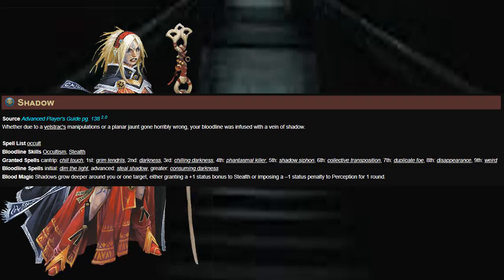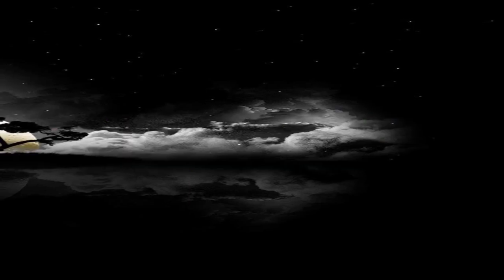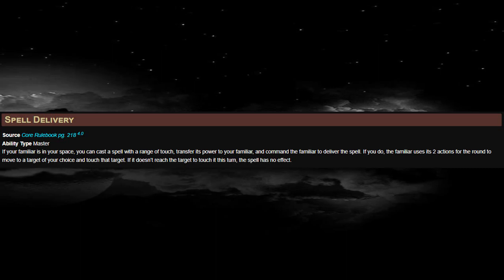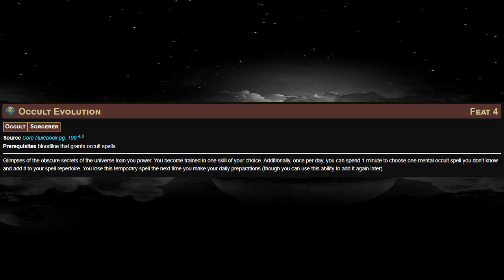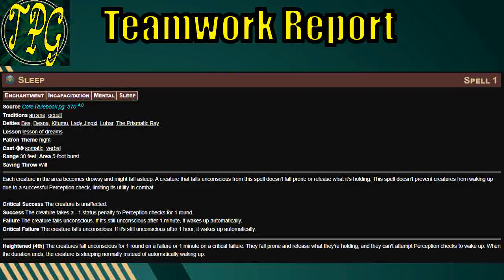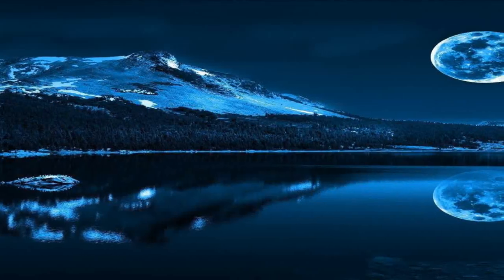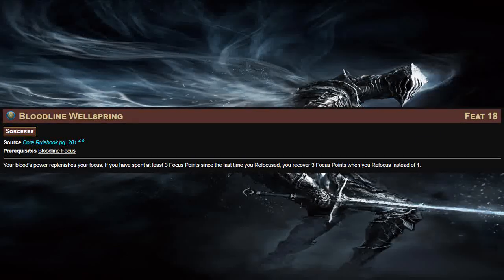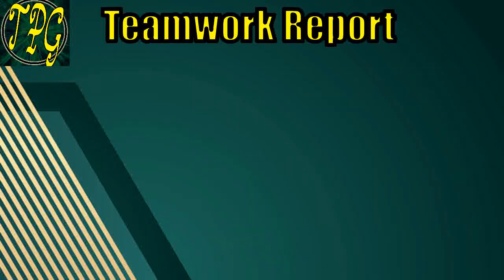Pathfinder 2e Teamwork Build: Ultimate Shadow Sorcerer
In this Pathfinder 2e teamwork build, we're building a Shadow Sorcerer. This character uses darkness to confuse foes  making it that much easier to take them down.  We also use darkvision elixirs so we don't screw over party members without darkvision! Watch us build this character, and then apply the principles you learn to your own Pathfinder 2e games!

Whether you're playing in a campaign, an online game, or just for fun, this Pathfinder 2e teamwork build will help you take down your enemies with ease!